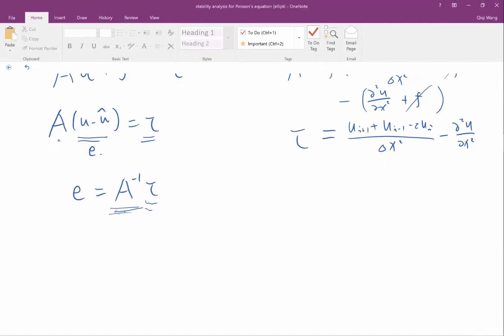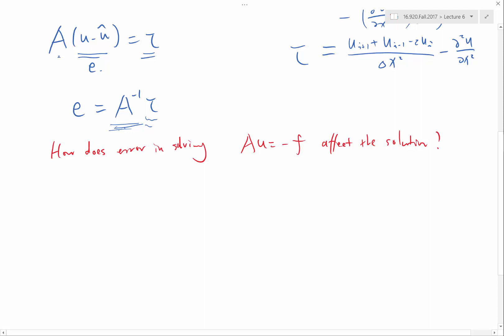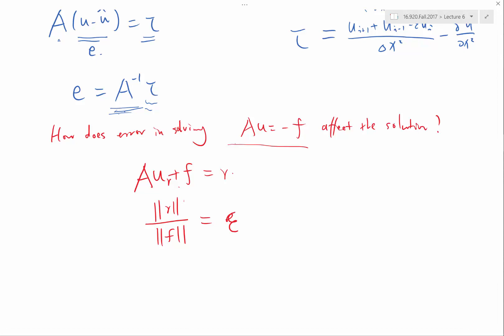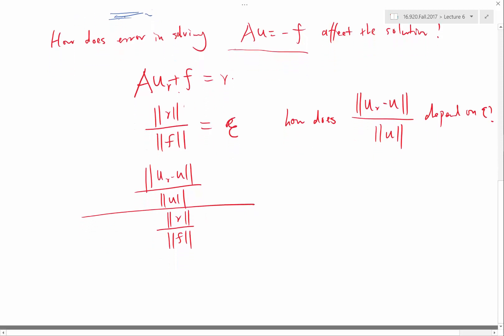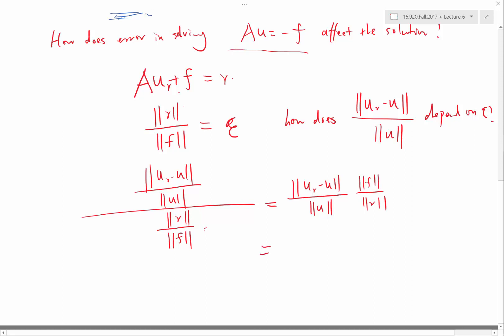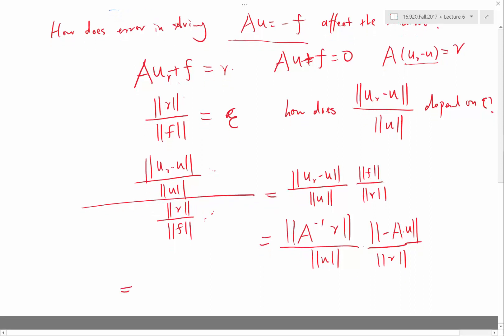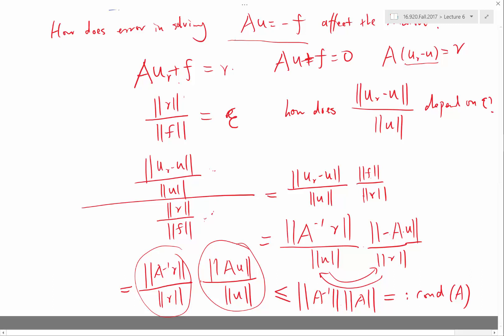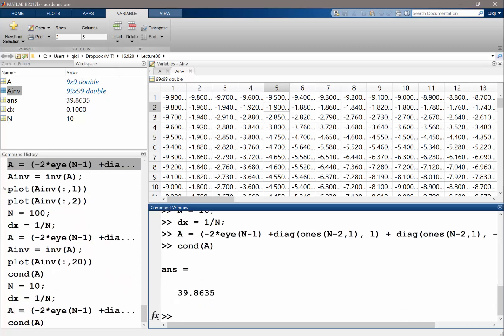Matrix condition number and numerical stability